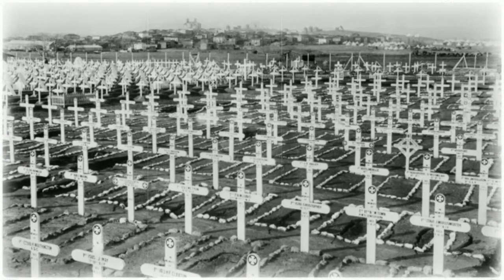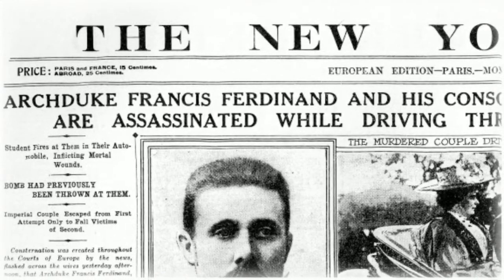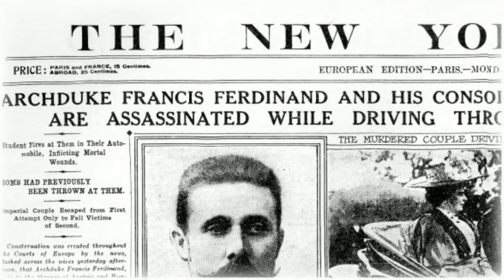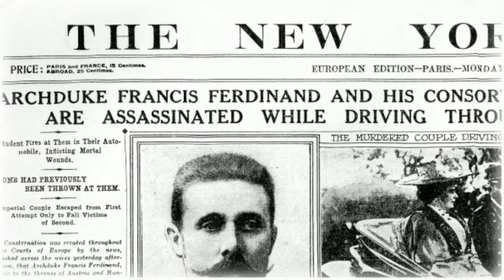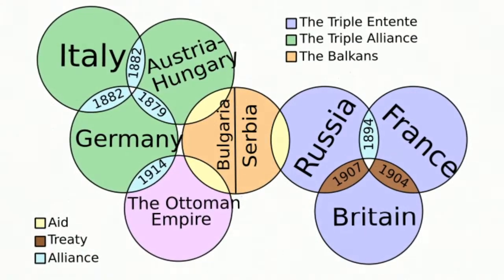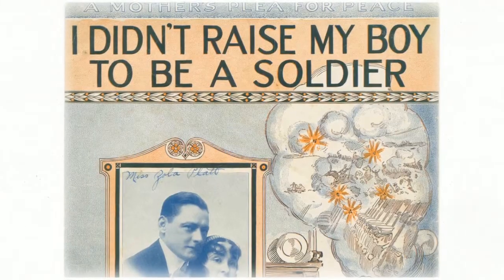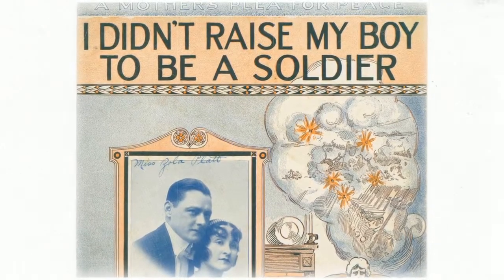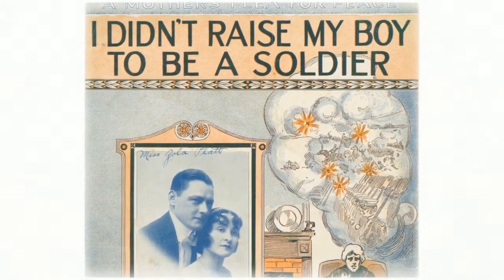World War One